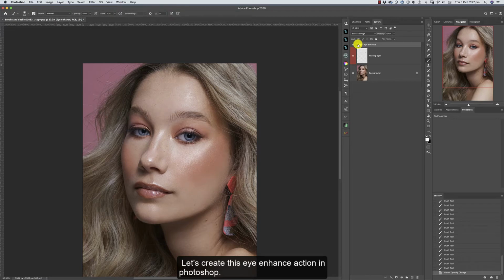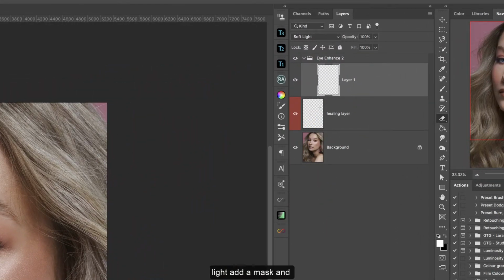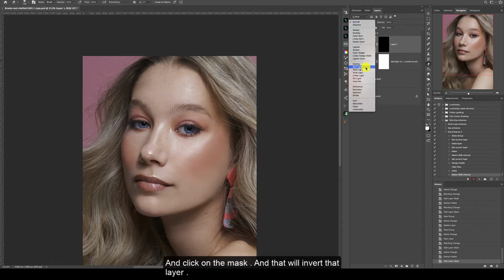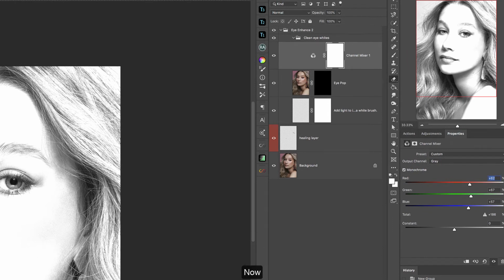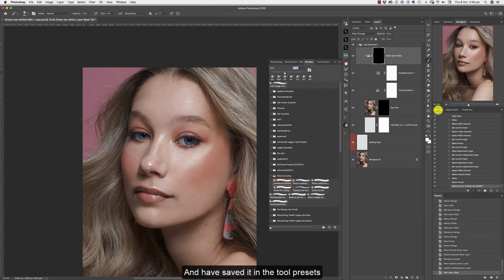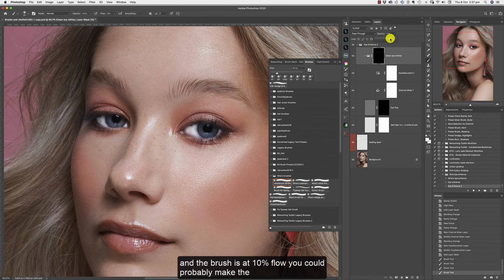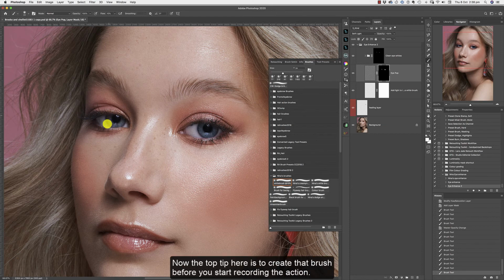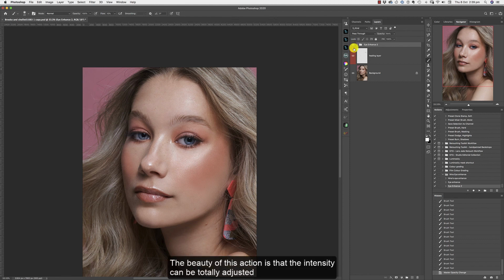How to create an action in Photoshop that enhances eyes.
Hi,  in this photoshop tutorial I show you step by step how to record your own eye enhance action.  That is adjustabe to make sure that the eyes still look natural.